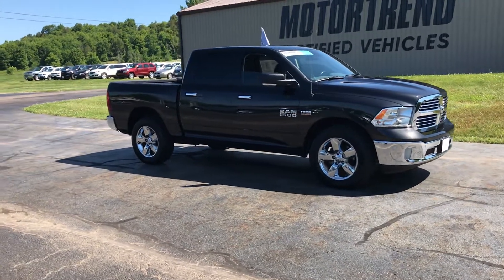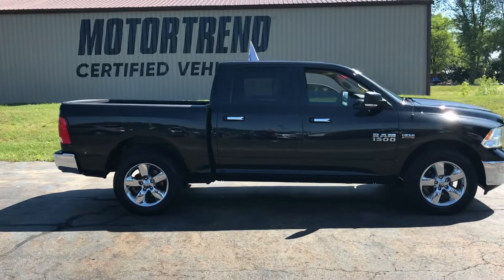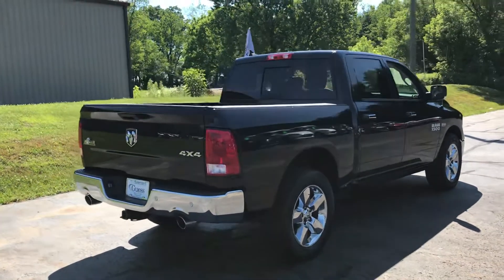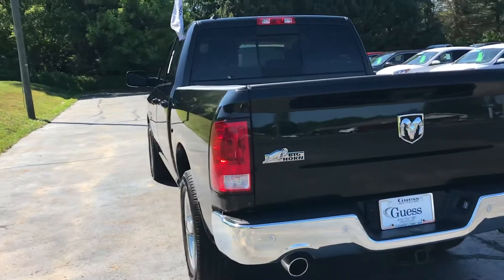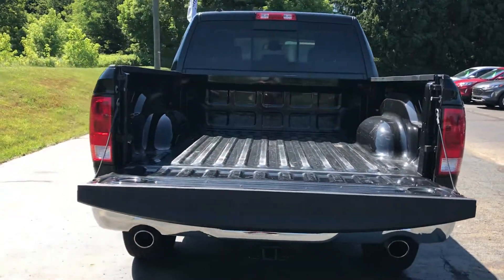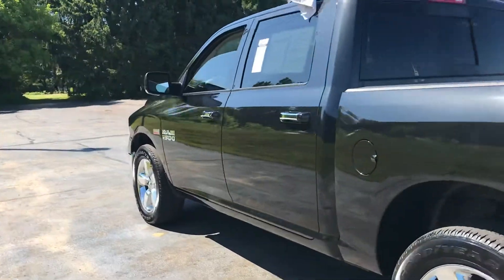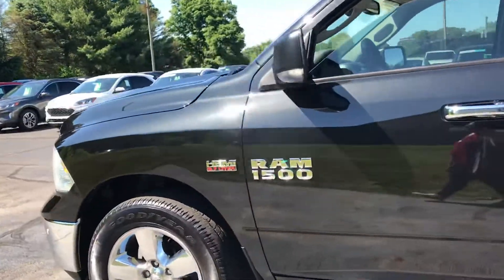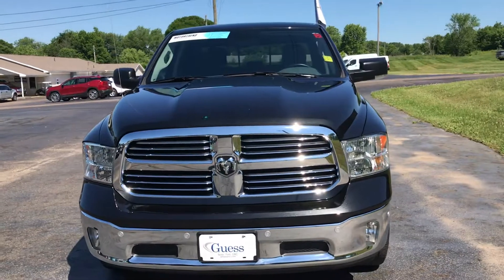U22750 2017 1500 Ram Big Horn